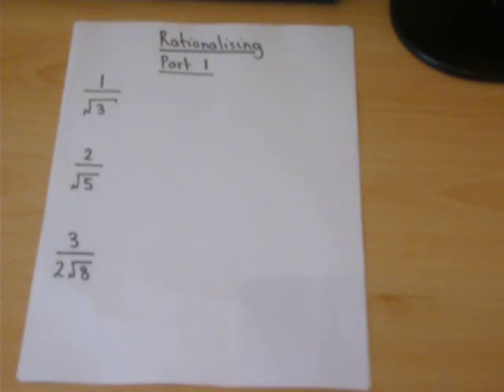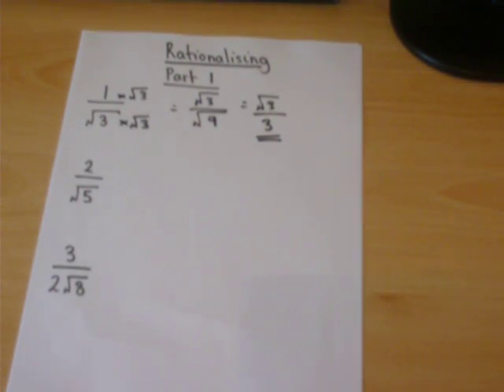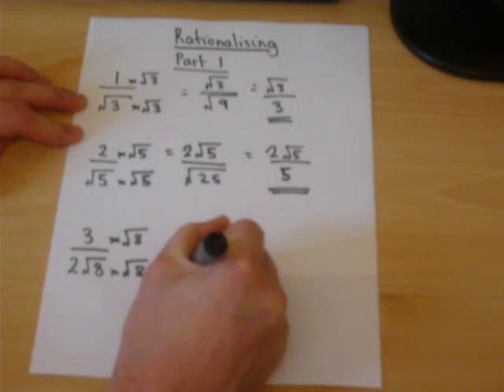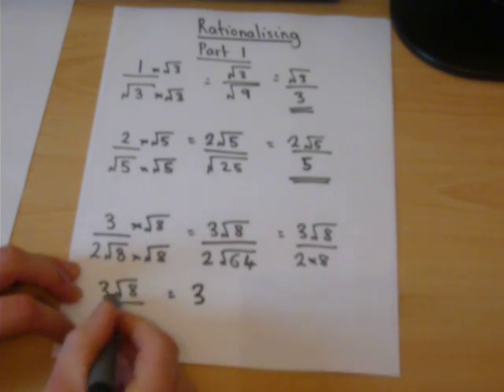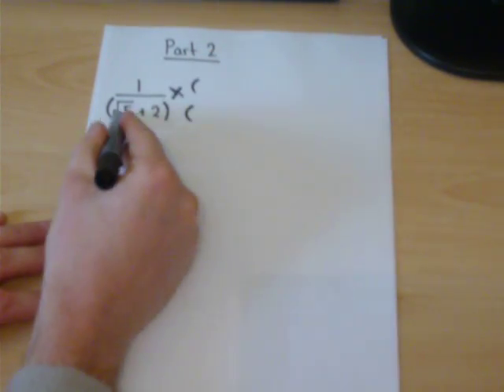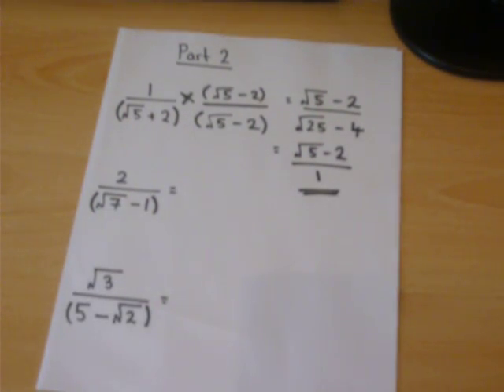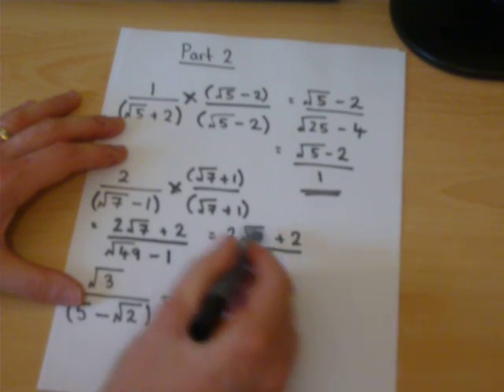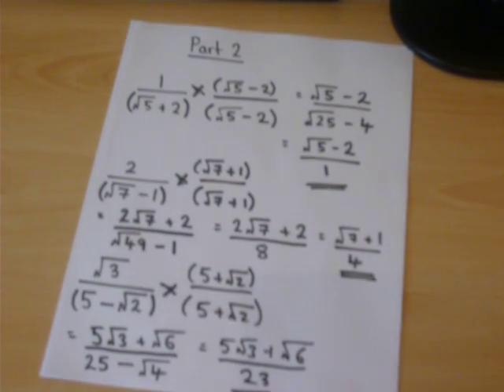SURDS part 1 - GCSE and A-level maths revision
See a concise list of our NEW SURD videos at:
View my channel Multiplying Surds Video on how to simplify surds Video on H=how to rationalise / rationalize the denominator How to use surds and brackets